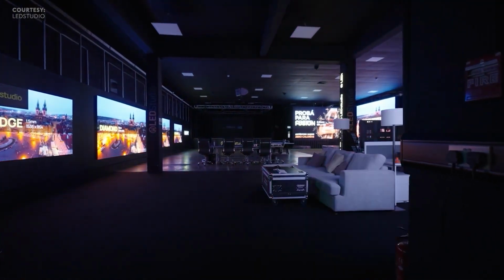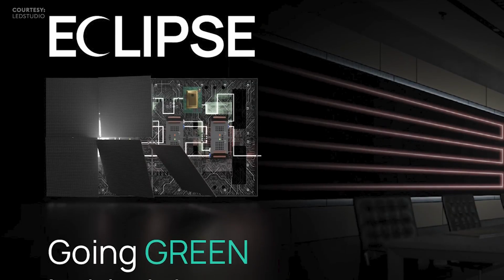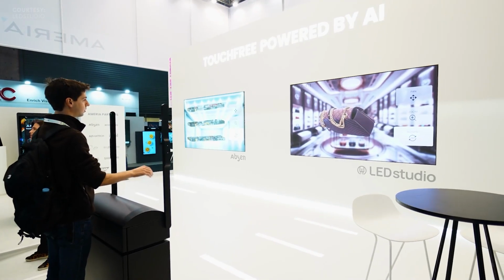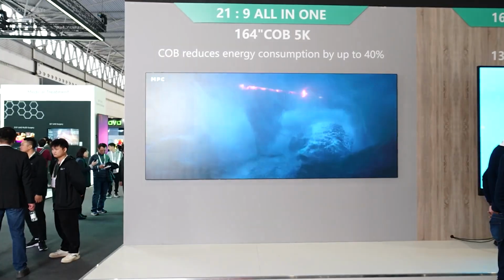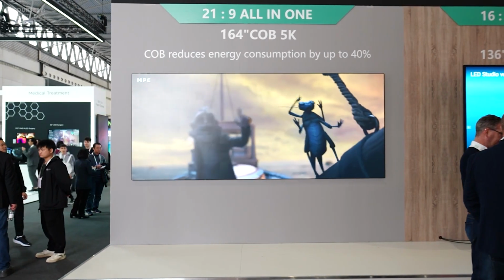LEDstudio offers customers more sustainable and secure solutions than ever before!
LED Studio reveals how insights from last year’s Digital Signage Summit inspired their newest product debuting at ISE. They also discuss data security with their Screenmetrics tool and highlight how their EDGE series is innovating sustainable digital signage solutions.